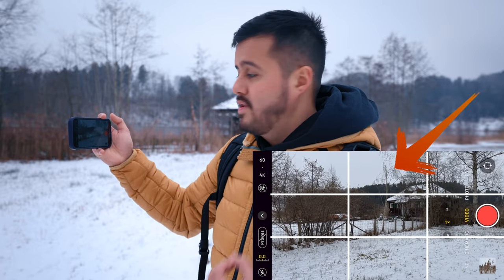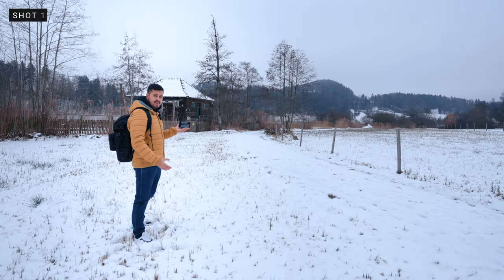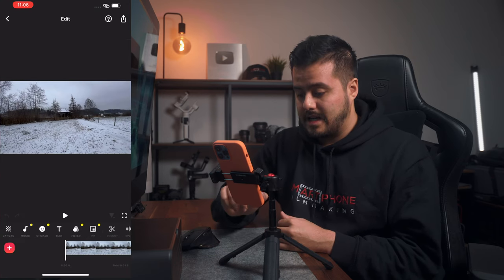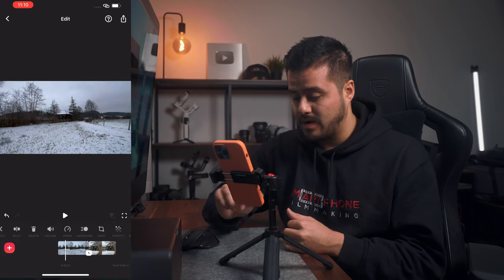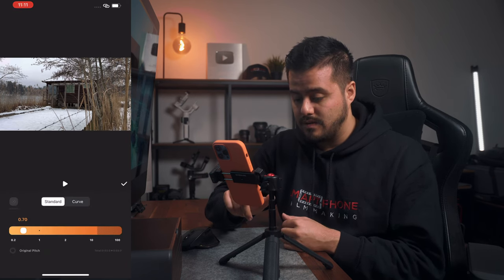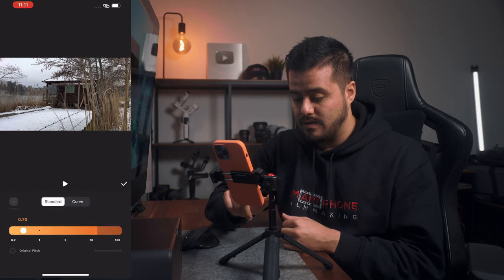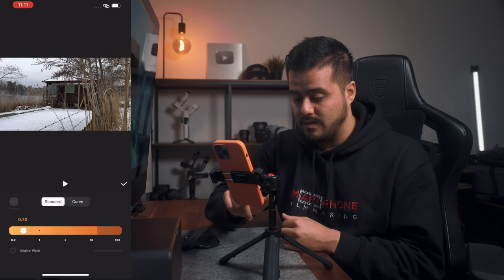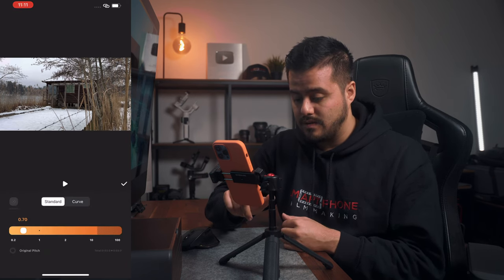How to Film and Edit a Smooth Zoom Transition on iPhone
GEAR USED IN THIS VIDEO:
iPhone 14 Pro

0:00 Intro
0:36 What is a Smooth Zoom Transition?
1:33 Camera Settings
3:03 Planing Your Shots
3:50 How to Film with your Phone
6:57 Editing
11:41 Where do I get my Music?
19:45 Export
20:17 Outro

MY RECOMMENDED MOBILE GEAR: